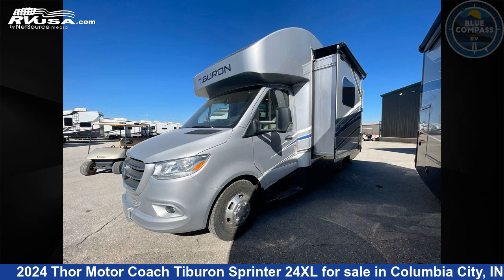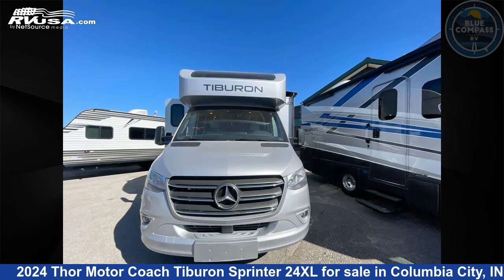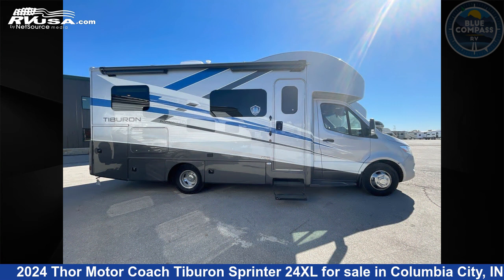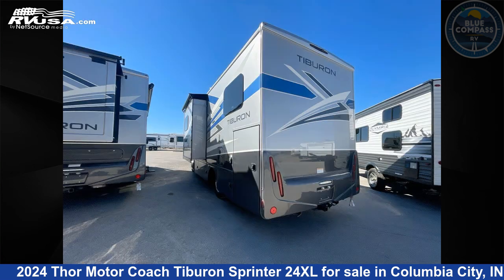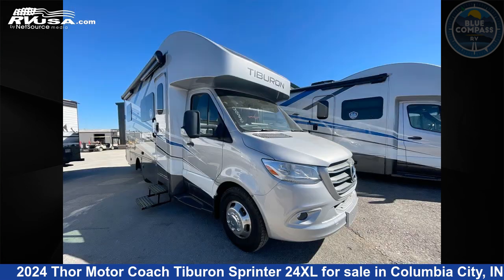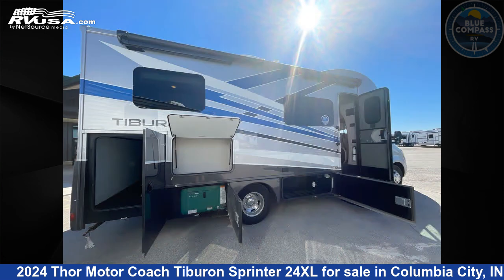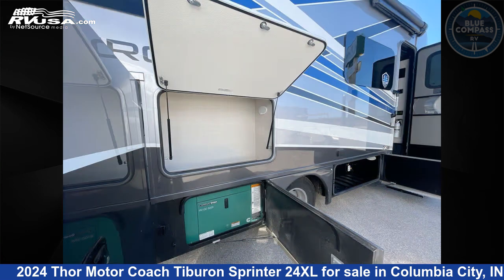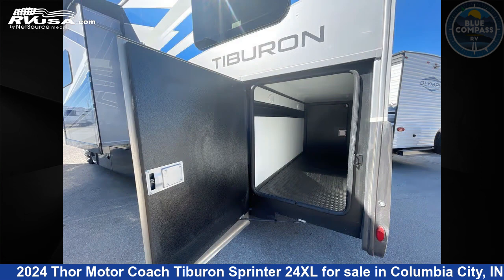Breathtaking 2024 Thor Motor Coach Tiburon Class C RV For Sale in Columbia City, IN | RVUSA.com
This 2024 Thor Motor Coach Tiburon Sprinter 24XL is a Class C RV. It is located in Columbia City, IN 46725 and is offered for sale by Blue Compass RV Fort Wayne. This New Thor Motor Coach Is 25' 0" in length and features a SUNLIT SILVER interior, sleeps 3, Slideout, and 30 gal fresh water capacity. The floorplan layout of this Class C features Bunk Over Cab, Rear Bedroom. This 2024 Thor Motor Coach Tiburon Sprinter 24XL is built on a Mercedes Benz Sprinter chassis.

Blue Compass RV Fort Wayne is a dealer for brands like: Braxton Creek, Cruiser RV, Dutchmen, Forest River, Grand Design, Highland Ridge, Jayco, K-Z, Thor Motor Coach and offers the following rv services: Parts/Accessories, Service. They stock rv types such as: Class A, Class B, Class C, Expandable Trailer, Fifth Wheel, Popup, Toy Hauler, Travel Trailer. For more information and pricing on this unit, To see all units available for sale by Blue Compass RV Fort Wayne,